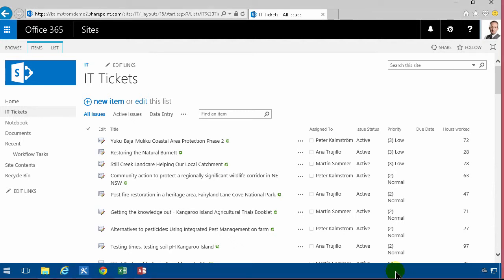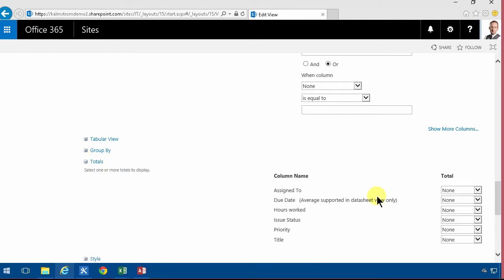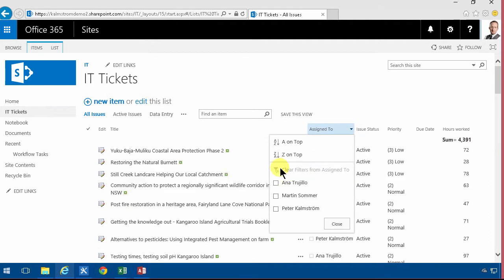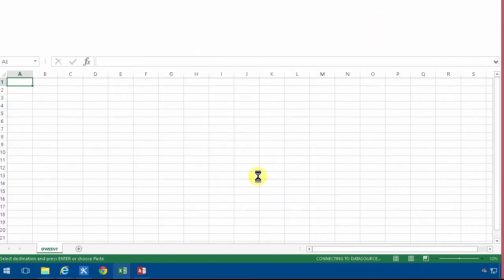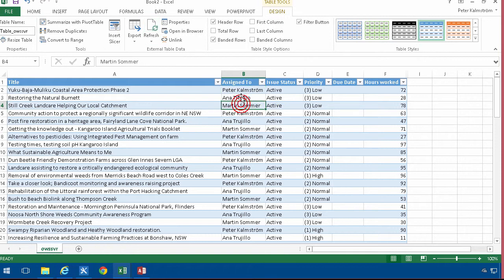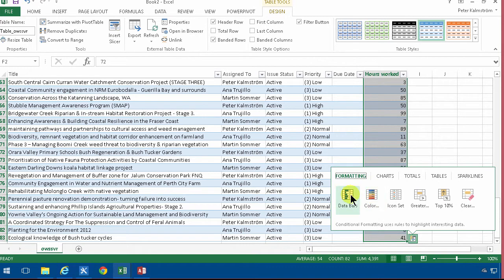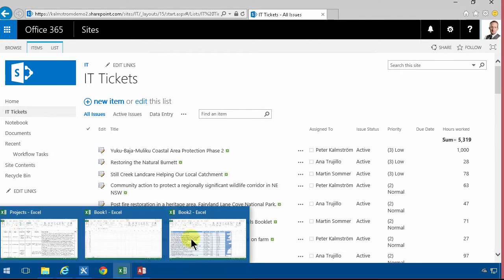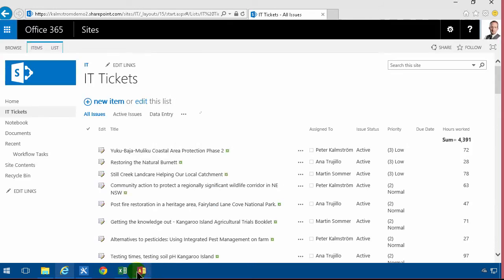Export a SharePoint View to Excel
When you export SharePoint data you can analyze it with all the Excel tools for analysis and visualization.